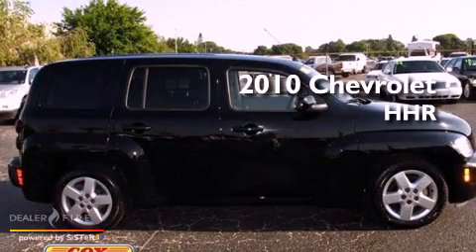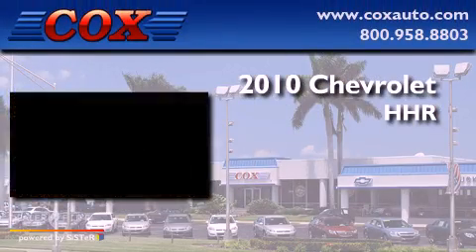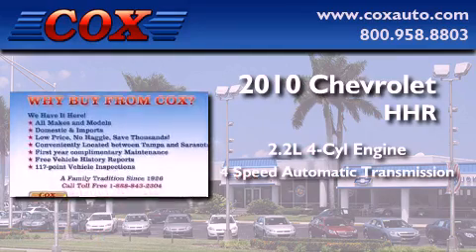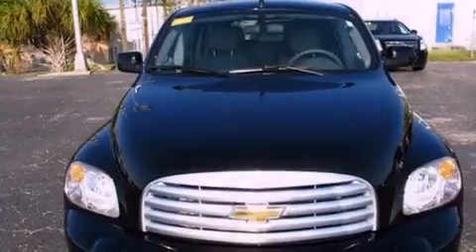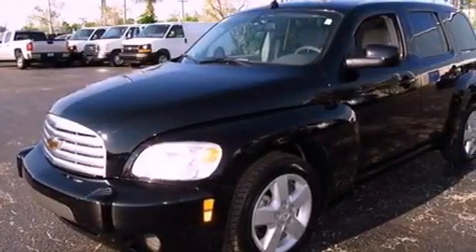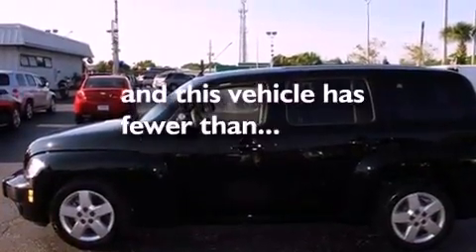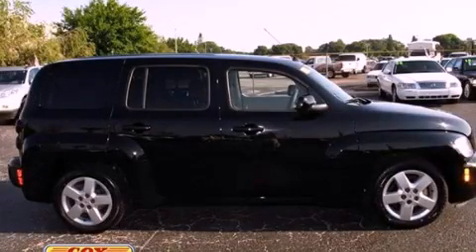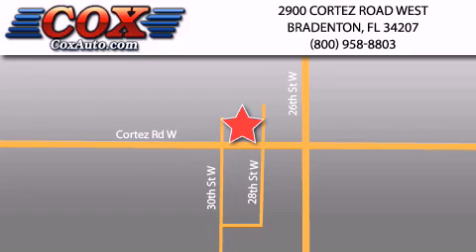2010 Chevrolet HHR Bradenton FL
Year : 2010

 Make : Chevrolet

 Model : HHR

 Engine : gas/ethanol i4 2.2l/134

 Trans . : automatic

 Exterior : black

 Miles : 37,762

 Interior : gray

 Cox Automotive

 2900 Cortez Road West

 2010 Chevrolet HHR Bradenton FL